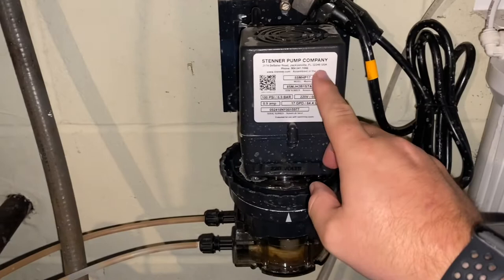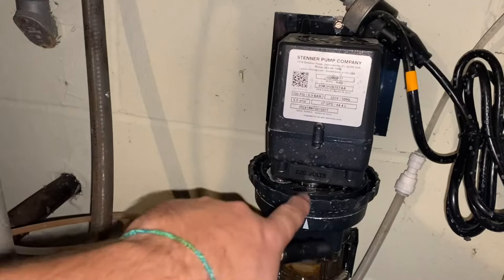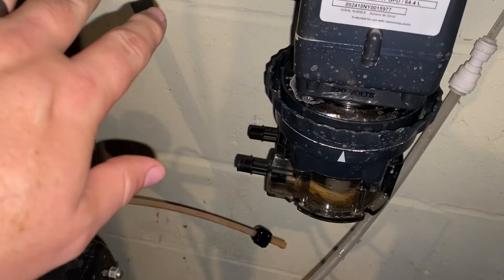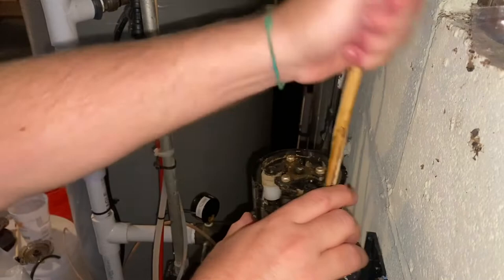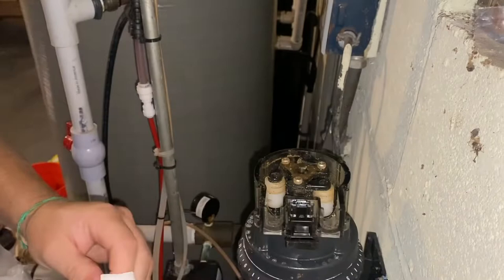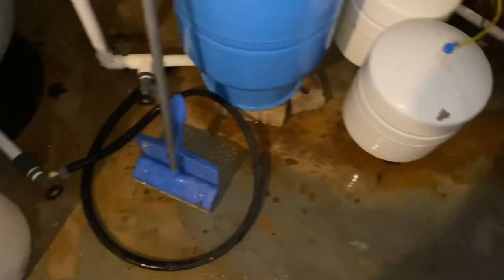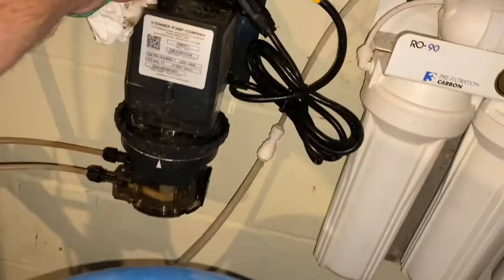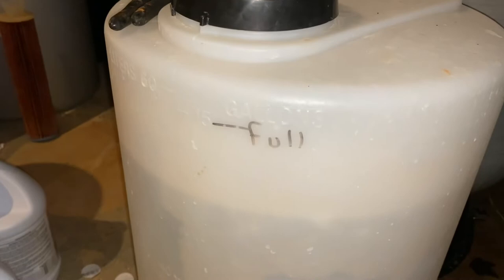How to fix a Stenner Pump that is Leaking | Stenner 85MHP17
In this video we go over how to change the Stenner Tube on a Stenner Chlorination pump.

This video is specifically a Stenner 85MHP17